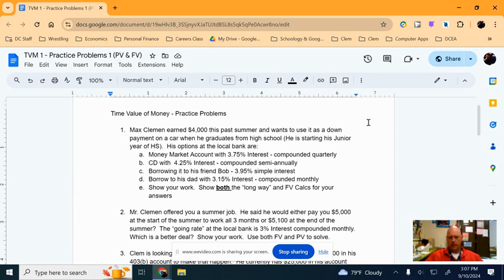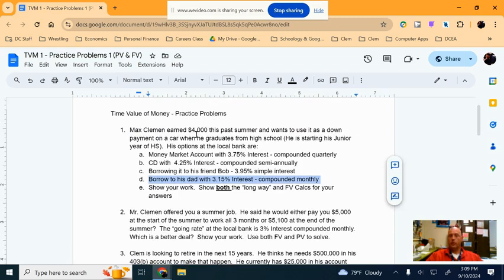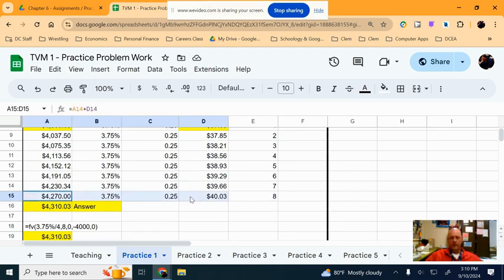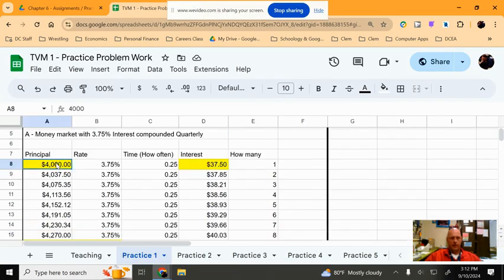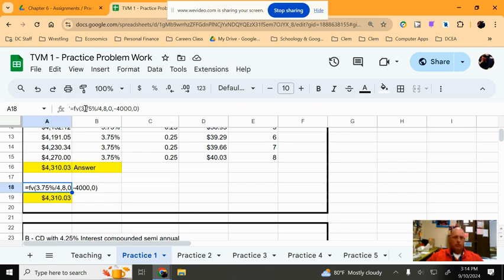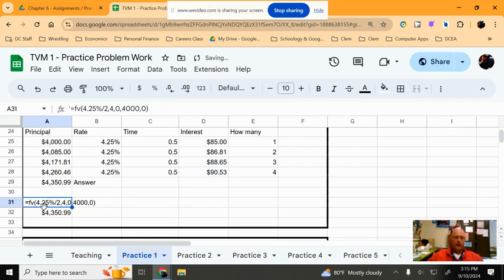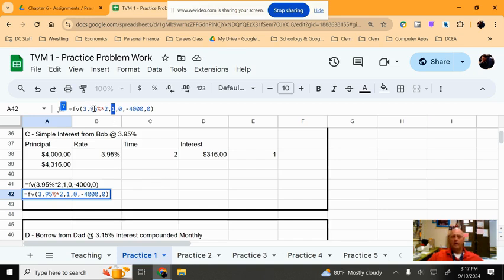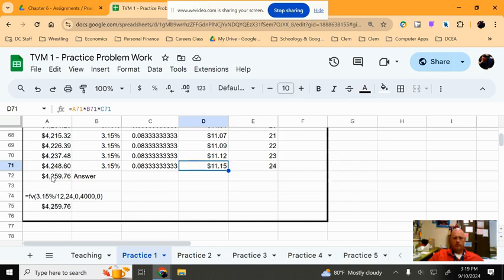CIS PF TVM Problem #1 Answer